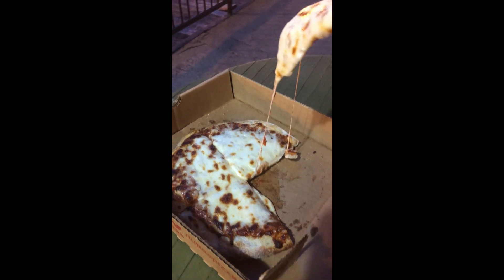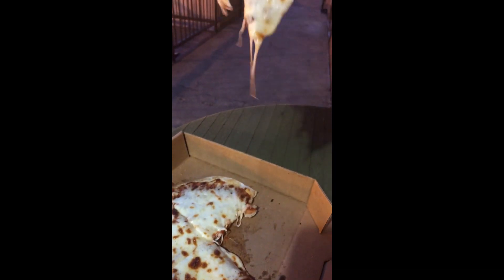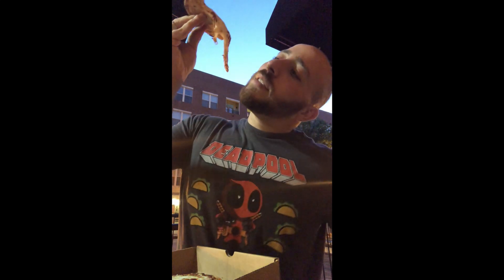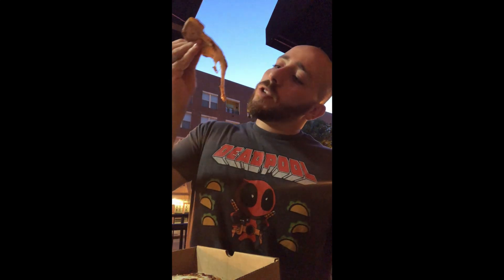Tutta's Pizza Food Review!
Today’s food review is at Tutta's Pizza in Dallas, TX. Please watch the whole video to see how many Munchies out of 10 this food review gets and don’t forget to turn on your notifications!

Munch on!